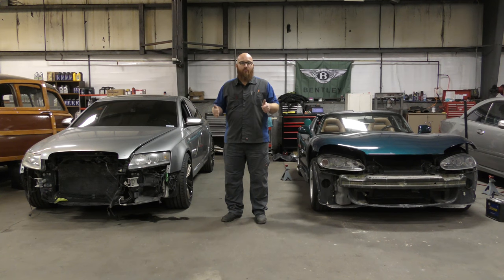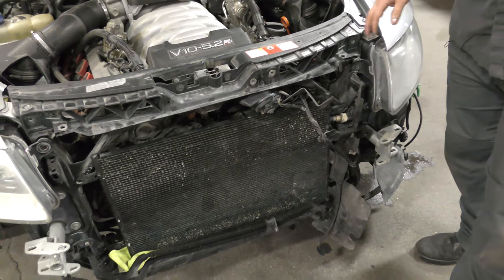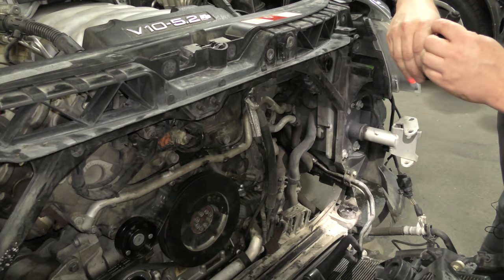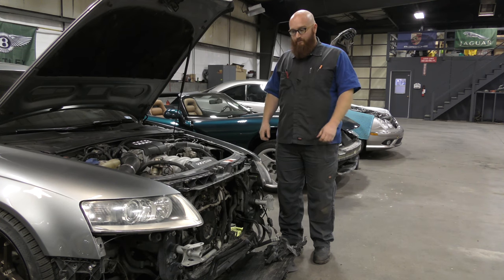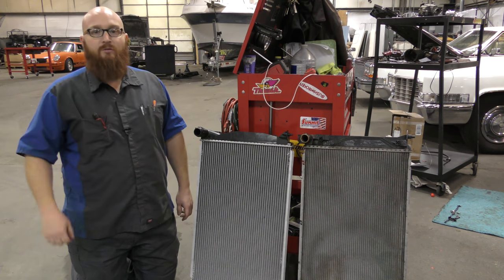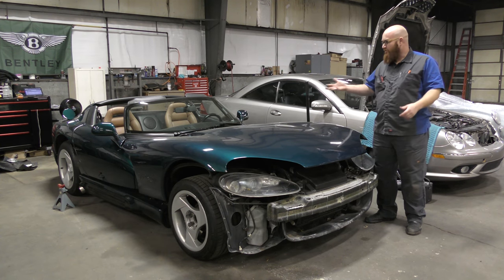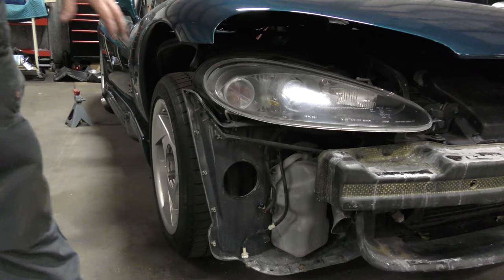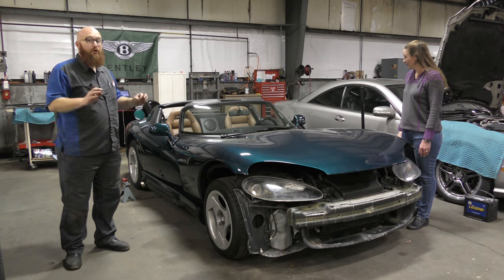What?! The CAR WIZARD has to remove the bumper on an Audi S6 & Dodge Viper to make easy repairs?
The CAR WIZARD 🧙‍♂️ explains why some cars have to have their bumper removed to make what should be an easy repair. See the repairs needed on this 2007 Audi S6 and 1995 Dodge Viper.